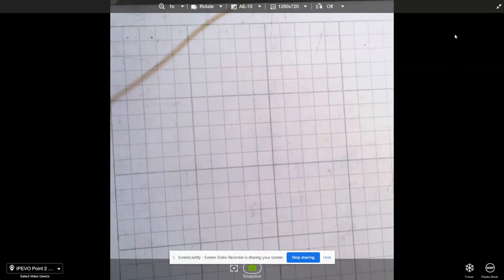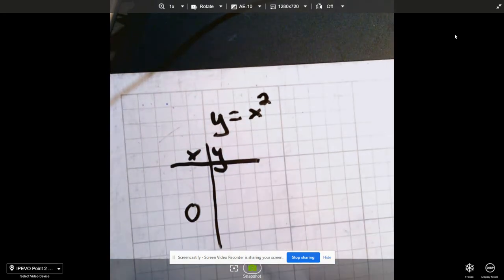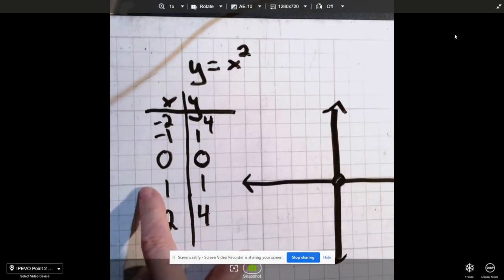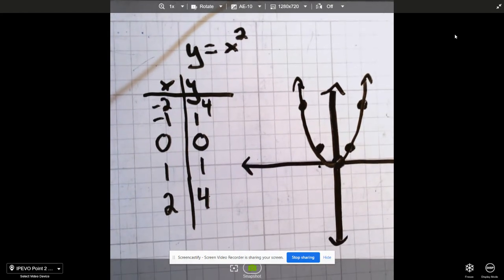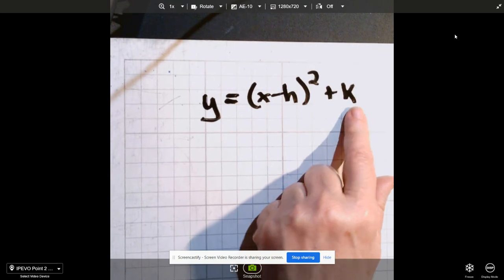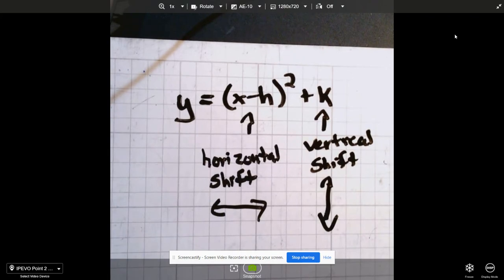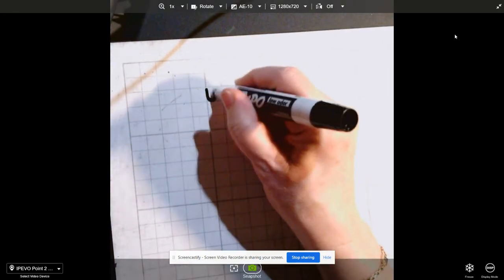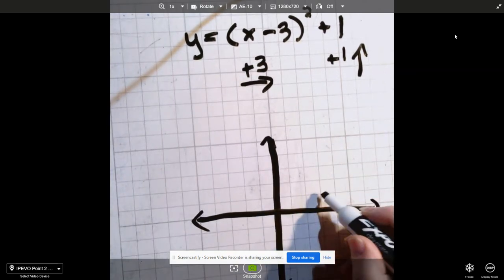Unit 8 Day 1 Graphing Quadratics